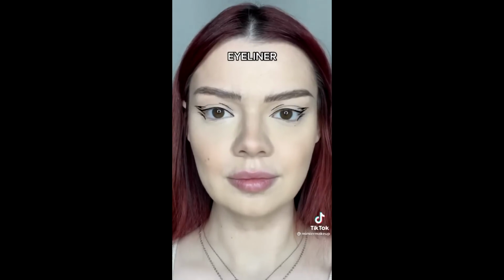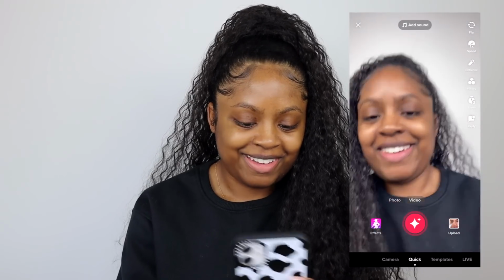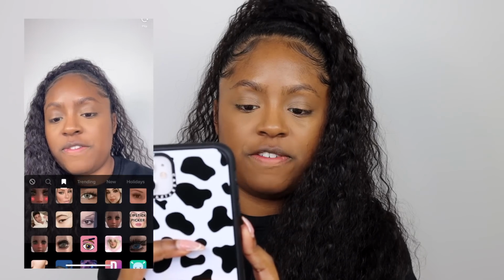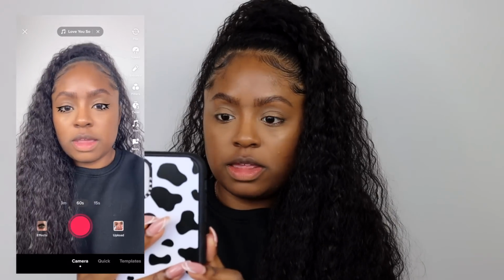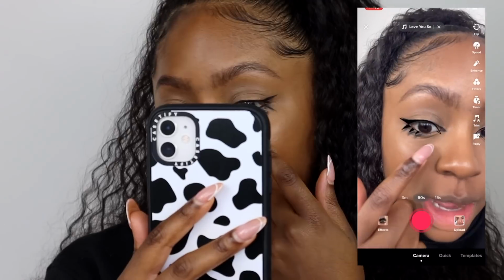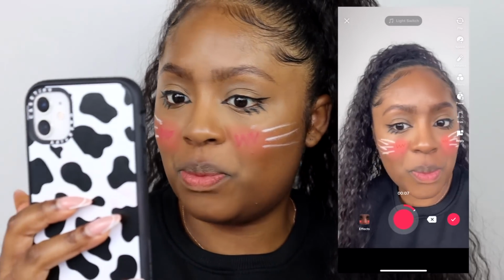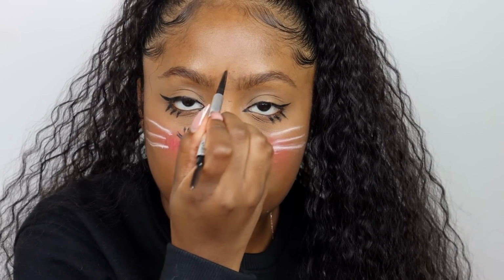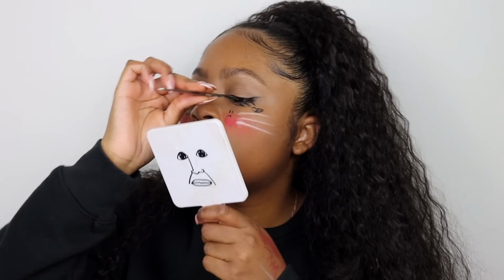TIKTOK FILTERS CHOOSE MY MAKEUP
Double Serum Eye is an eye treatment with 2 power-packed serums in 1, formulated with 13 plant extracts to address all visible signs of aging for more youthful-looking eyes in just 7 days.

Why hello there! I'm Darcei and welcome to MissDarcei where we talk about everything Korean Beauty related. Korean makeup tutorials, Korean makeup reviews, Korean skincare.